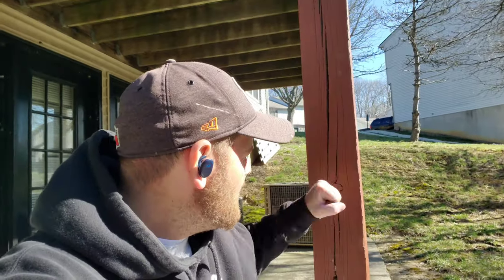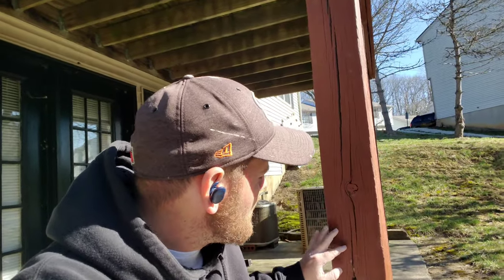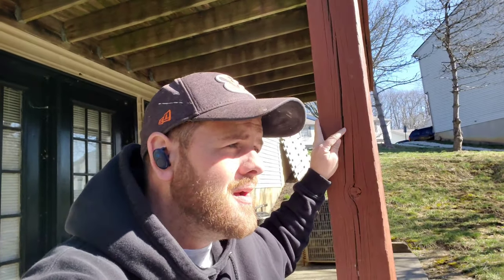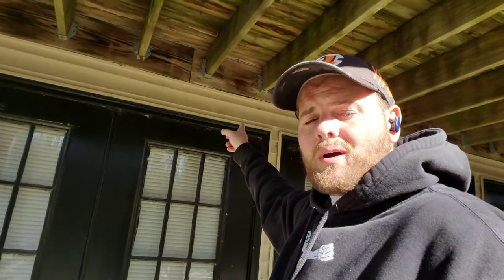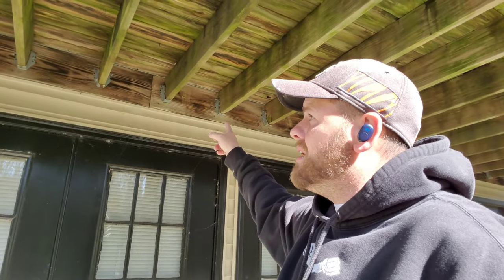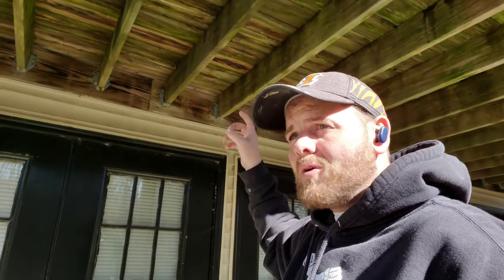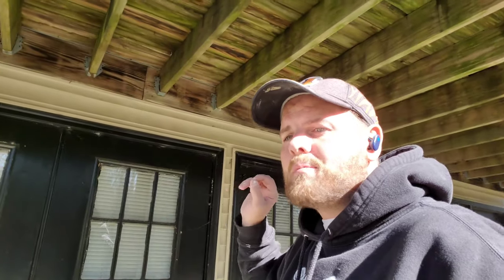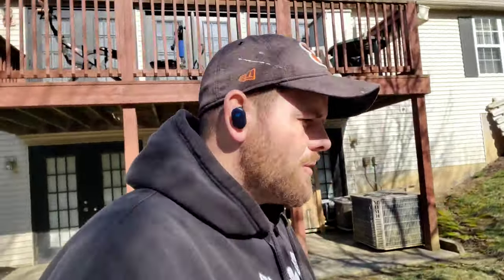Deck Post Cracks❗, should you worry about them❓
I'm often asked about Deck Post cracks from homeowners.

this video goes over a basic understanding of the issues most homeowners are facing. however keep in mind I nor My Company is structural Engineers and this is not advice.

   if you feel your safety is at risk because of a crack in a support post , you should contact a professional immediately,  this video is not safety advice.

    ' Checking' of wood post or vertical cracks in wood post are common and 99.5% of the time non concerns.

if you have a crack wider than 1 inch or that a long screw driver can go completely through it needs further examination. or if there is a supporting horizontal crack that may weaken the post .

   I am not a structural Engineer and this is not structural advice.

HEY 👋- WANT TO FILL UN THOSE UGLY DECK POST CRACKS OR CRACKS ANYWHERE ELSE ON YOUR DECK ❓ CHECK OUT OUR SILVERBACK EPOXY SYSTEM... IT ACTUALLY HAS THE POWER TO HOLD CRACKS SHUT AND CREATE WATERLOCK

Kong Armor (Deck Restoration Painters)

Anthony Ford The Painter Blog

ANTHONY FORD HAS BEEN STUDYING DECK REPAIR AND RESTORATION FOR A DECADE IN NORTHERN KENTUCKY AND CINCINNATI.

IS A NATIONWIDE AUTHORITY ON THE ENCAPSULATION AND LOCKDOWN OF PEELING DECK PAINT.  AND ON ELASTOMER DECK PAINT SYSTEMS , AND THE STUDY OF WOOD AND SUBSTRATE MOVEMENT. ( EXPANSION AND CONTRACTION)

to contact him;